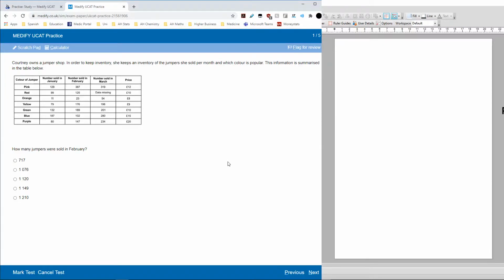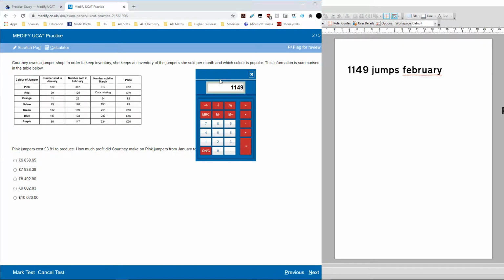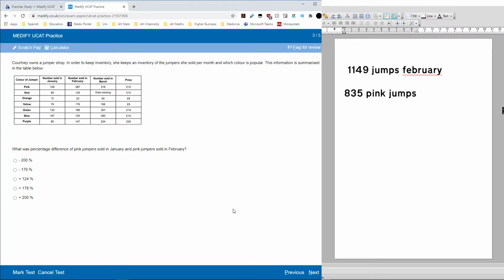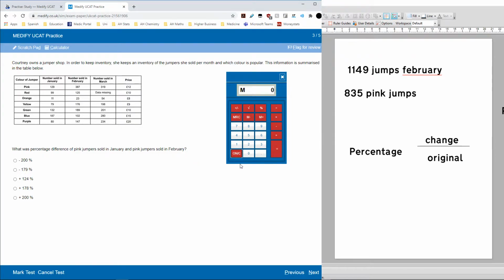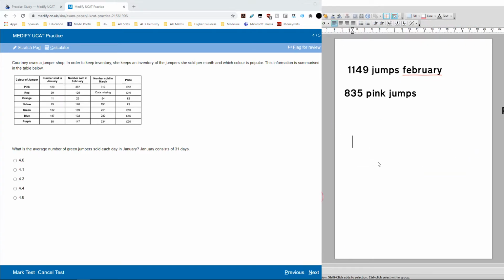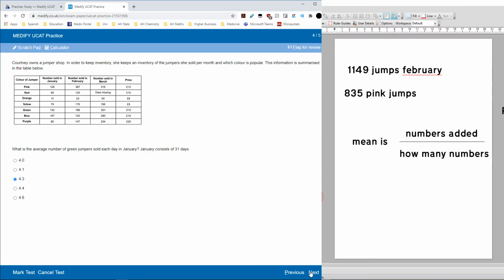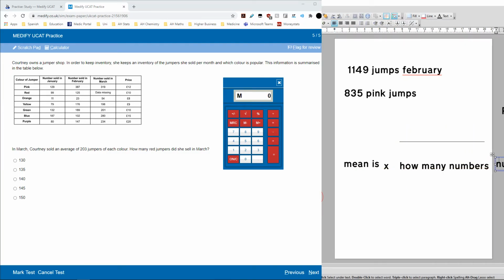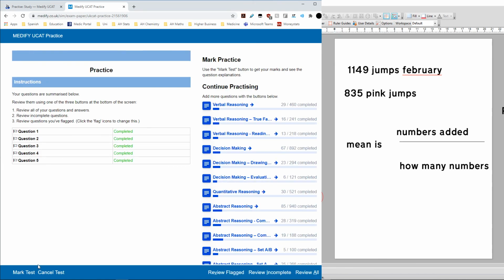UCAT percentage 2